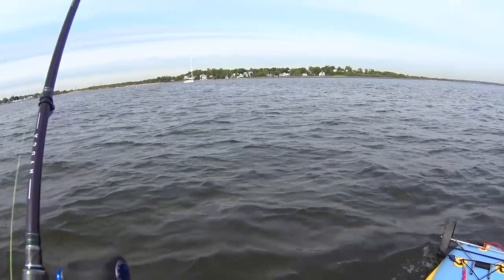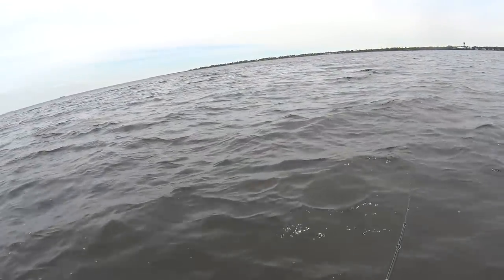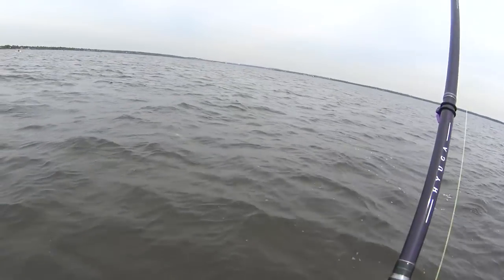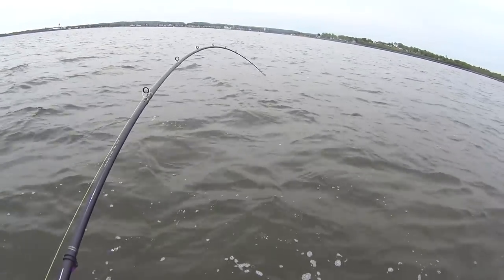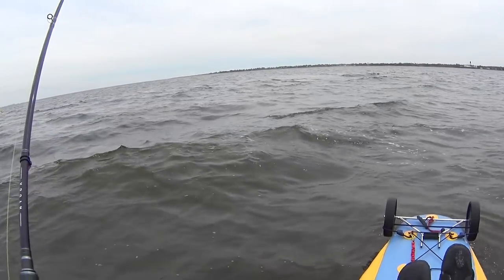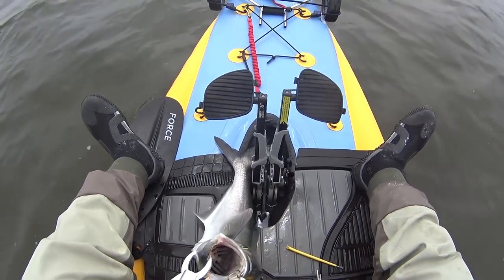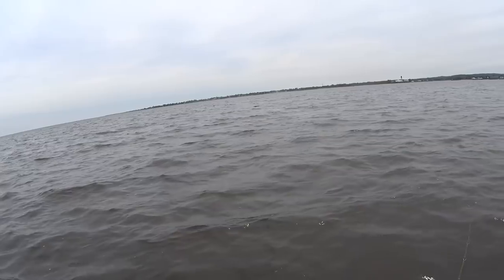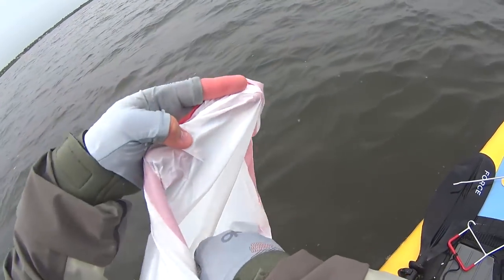Kayak Bluefish Mayhem: Gorillas invade NJ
Insane NJ bluefish bite, caught my PB and my friend caught his...world class fishery imo, big blues really are the ideal game fish!
2:12 Gear/tackle
7:00 Giant Blue
12:50 Bluefish Rescue Operation above may contain affiliate links above may contain affiliate links above may contain affiliate links above may contain affiliate links above may contain affiliate links above may contain affiliate links